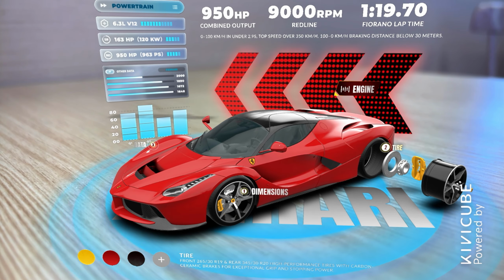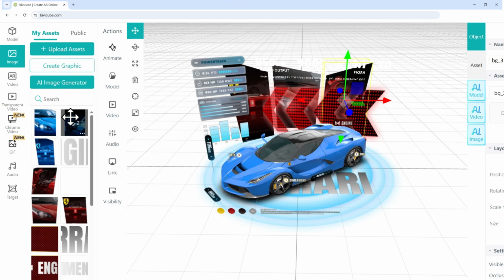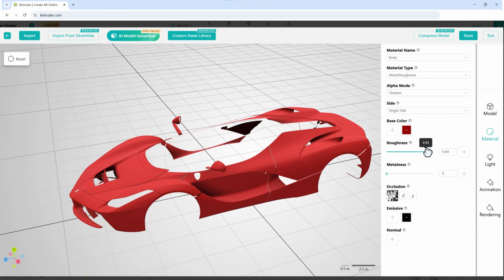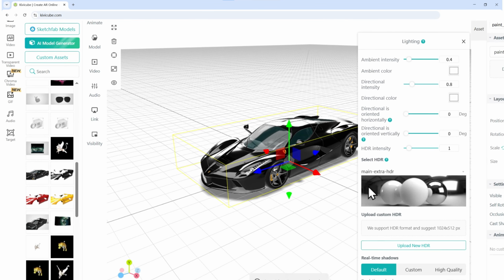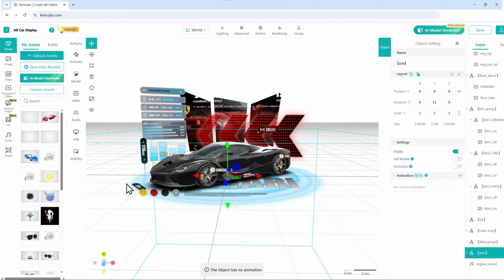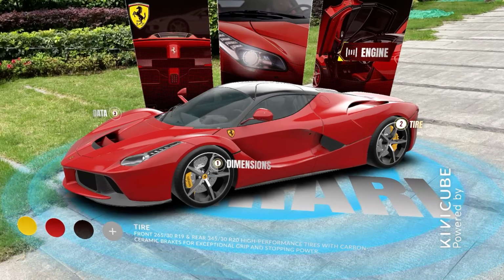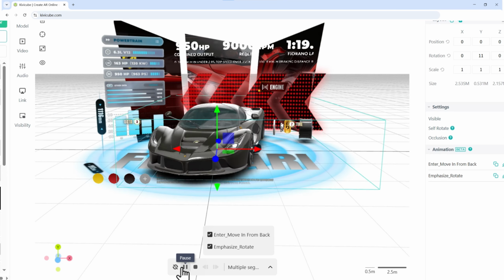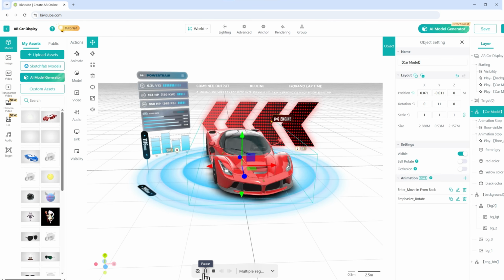Build an Interactive AR Car in 8 Minutes (No Code, No App)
🚗Want to showcase a car without a showroom?

In this tutorial, you’ll learn how to create a fully interactive AR car experience that runs прямо in the browser. No coding. No app downloads.

By the end, you’ll have your own AR car demo with color switching, specs, animation, and sound.

How to launch an AR car demo using templates
How to replace assets with your own 3D models
How to build a full AR scene from scratch
How to add interactivity (buttons and visibility)
How to create animations and trigger audio
How to experience your AR in the browser

⏱️ Timestamps
00:00 Intro – No showroom? No problem
00:32 Preview the AR car experience
00:45 Use a template to get started fast
01:20 Replace models and customize assets
01:54 Build a new AR scene from scratch
02:09 Upload and optimize your 3D model
02:27 Materials, rendering, and lighting tips
03:53 Arrange and group scene elements
04:35 Add interactivity (buttons & visibility)
06:19 Add animation and sound effects
07:24 Final result + real-world use cases

💡 How you can use this
Sell cars without a physical showroom
Create interactive posters for events
Upgrade product manuals with 3D

👇 Let’s connect
Got questions or building something cool? Drop a comment, I’d love to see it.